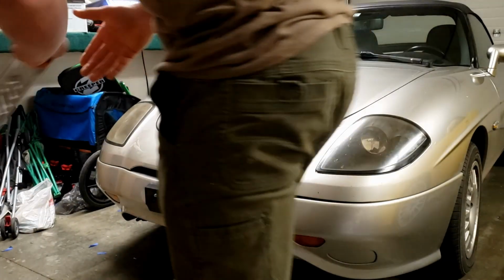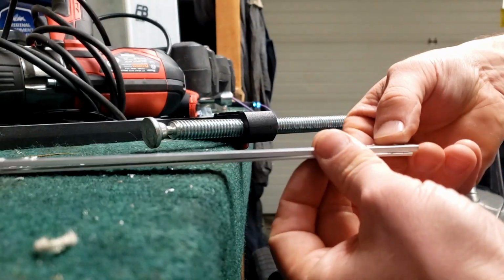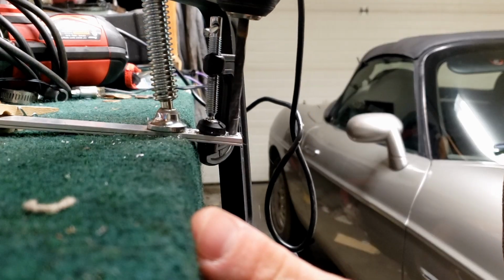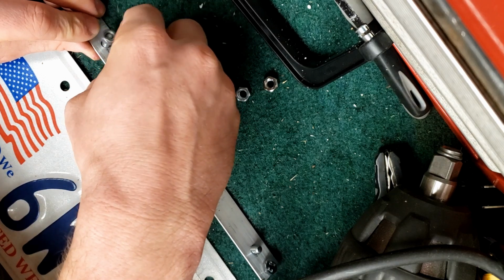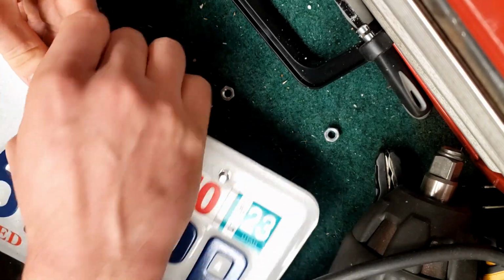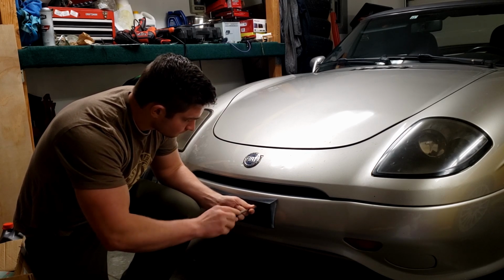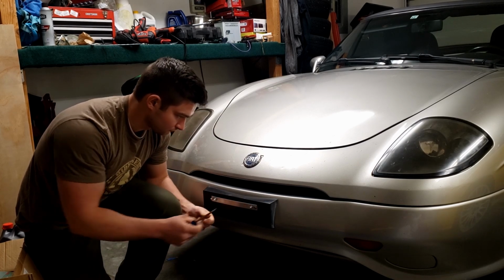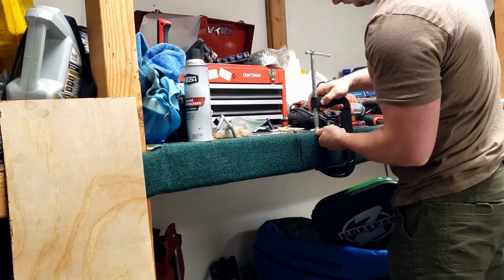How to Make a License Plate Adapter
In this video, I show you the basics on how to make a license plate adapter. In this case, the adapter is to fit a United States license plate to a car originally sold in Japan, though the concept can be used to match any car to any plate.